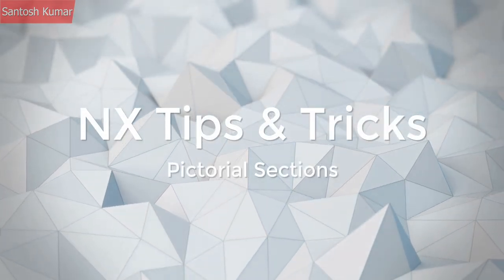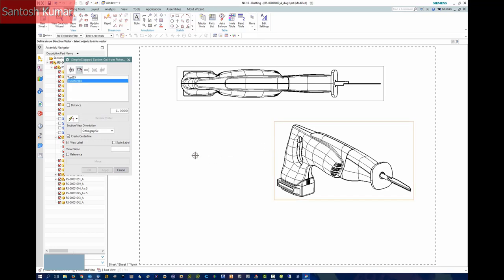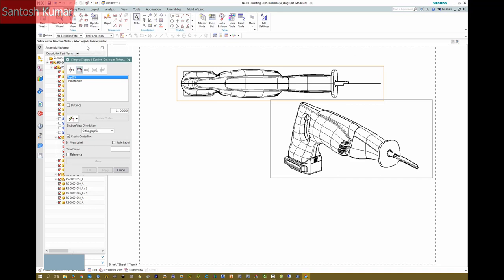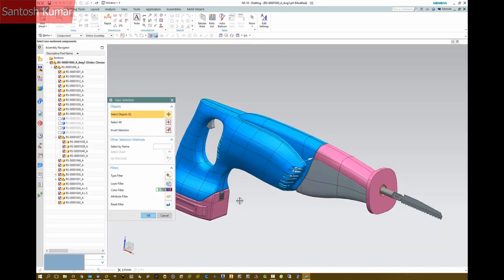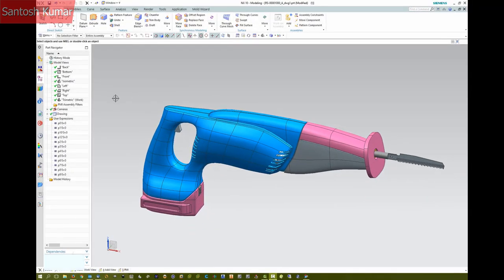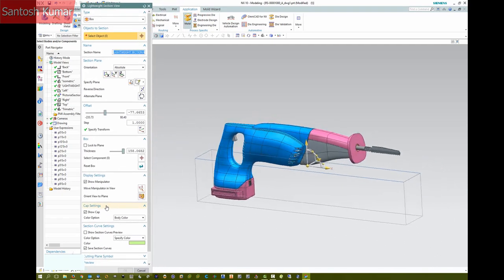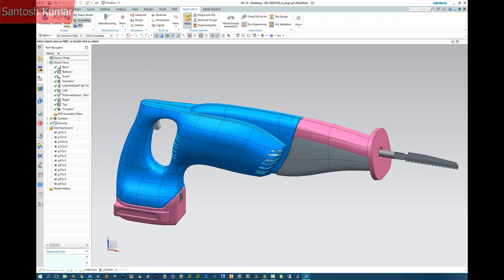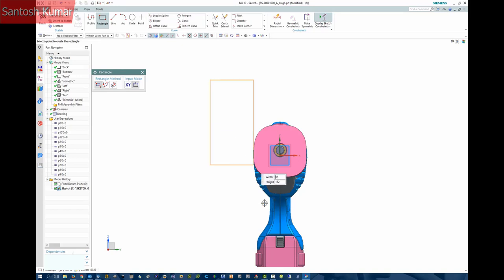NX 12.0 | SIEMENS | Pictorial section or Cutaway views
Topics Covered:
Pictorial section or Cutaway views